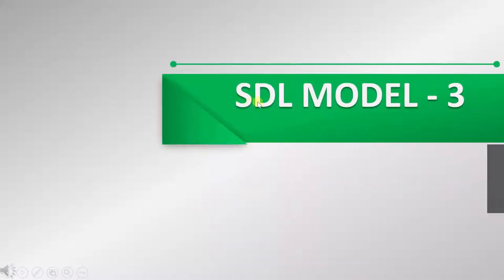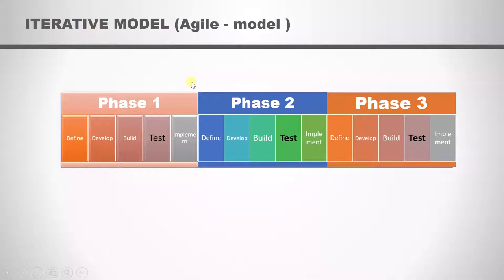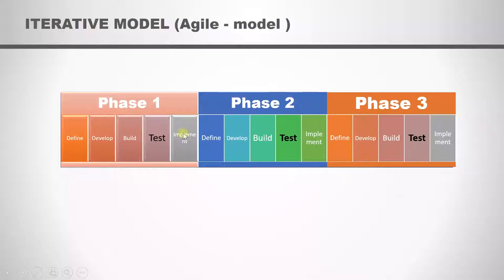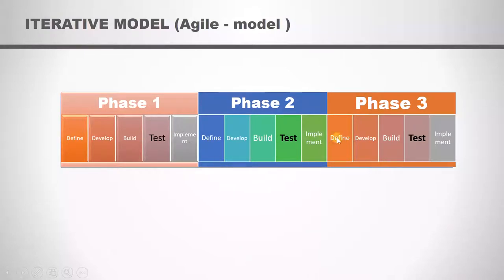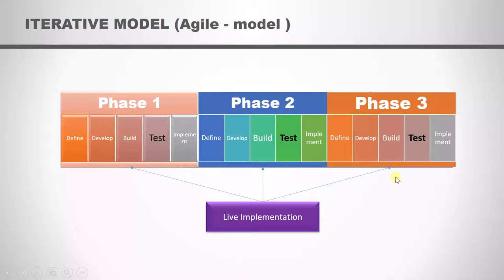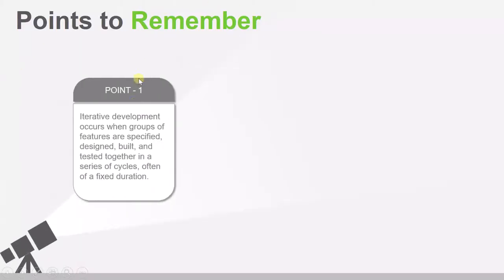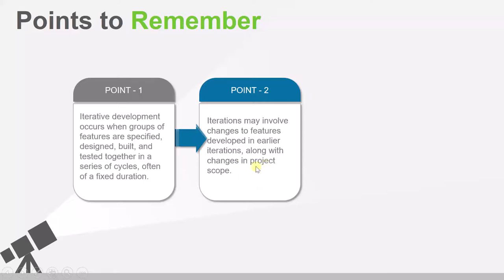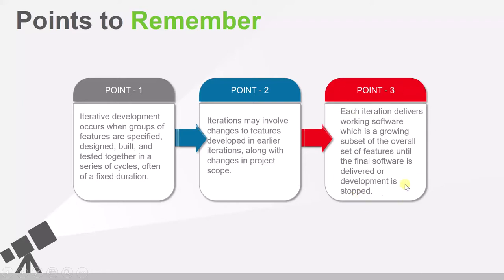ISTQB - 4 Iterative development model ISTQB Foundation level training